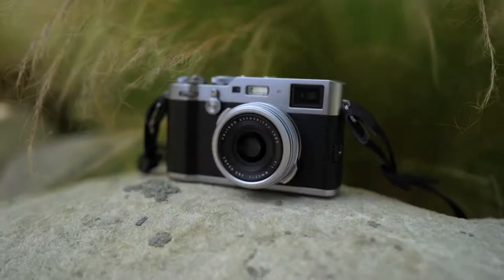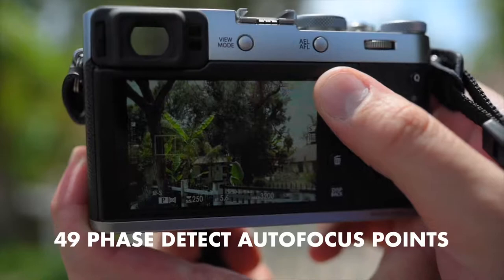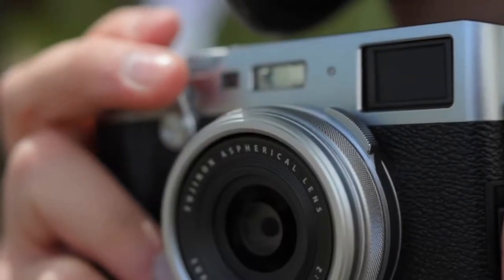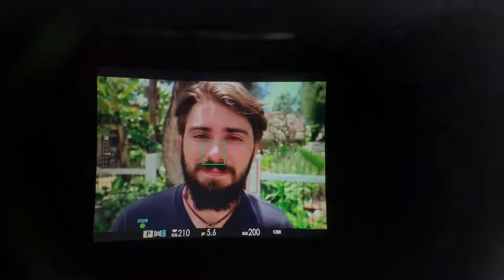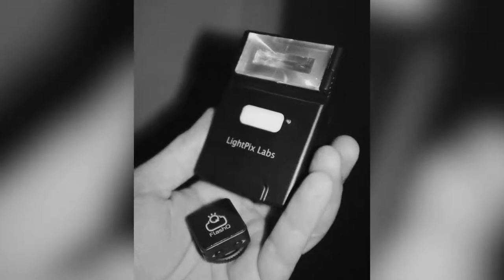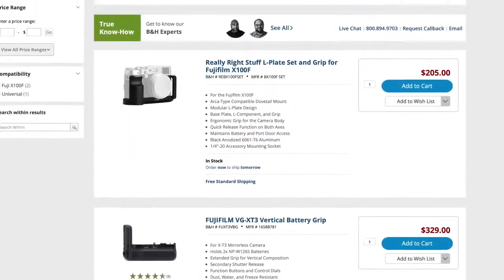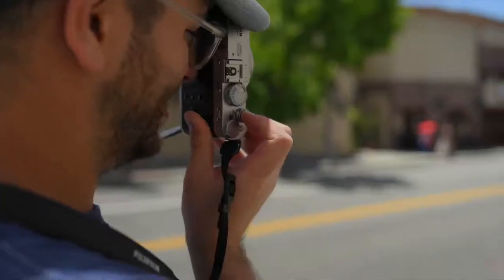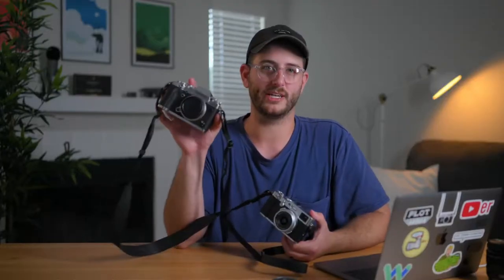Is the Fuji X100F Still Worth it in 2019???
Is it worth buying a two-year-old camera in 2019? In this video, I review the X100F from Fujifilm as a first time user and weigh the pros and cons of the camera. Let me know below what you think about the X100F. Is it worth it? Do you own one yourself and love it?

Fuji X100F

LightPix Labs FlashQ Q20II

Fuji X100 Wide Angle Lens

Fuji X100 Telephoto Lens

Fuji X100 Thumbs Up

Fuji X100 Grip

Fuji XT3 (which may be a better option for you)

Enjoy the video? Help share it with a LIKE!

The gear we use to make this channel

Camera: B&H
Monitor: B&H
Drone: B&H
Favorite Lens: B&H
Second favorite Lens: B&H
Wireless Lav: B&H
Tripod: B&H
ND Filter: B&H

Connect with Kinotika!